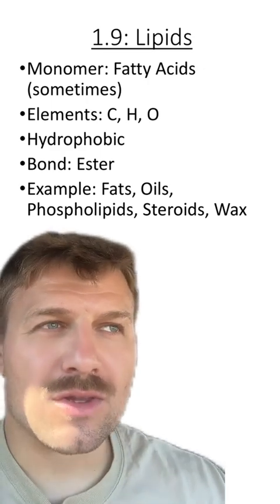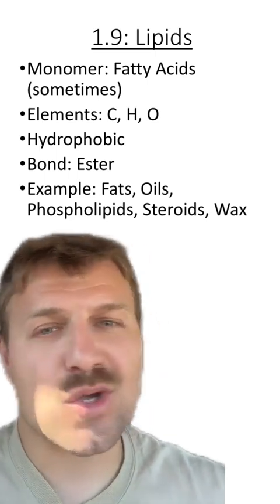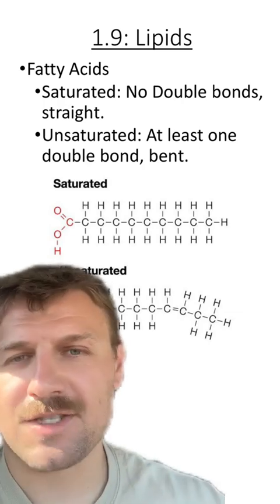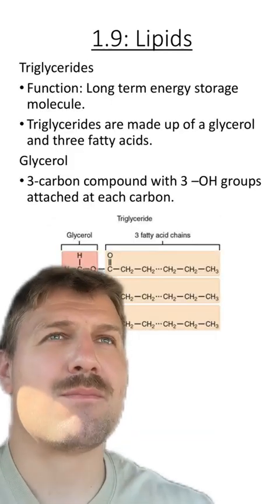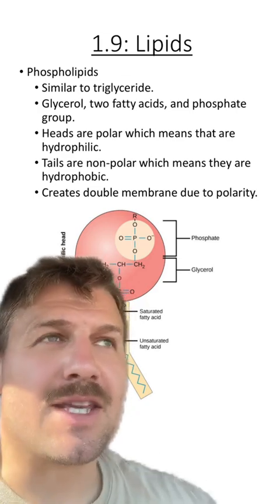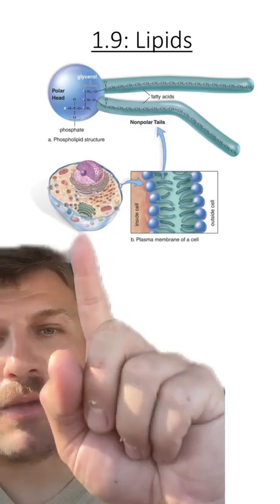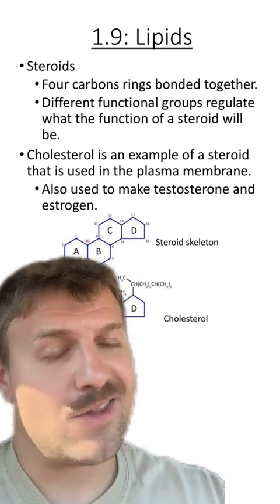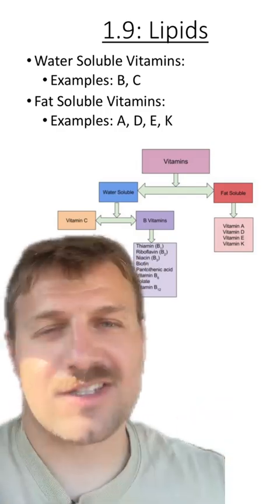Unit 1.9: Lipids